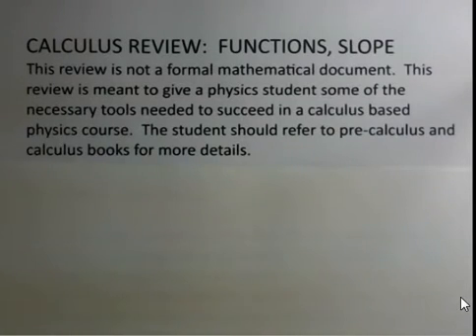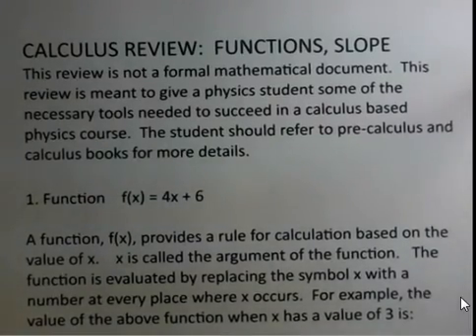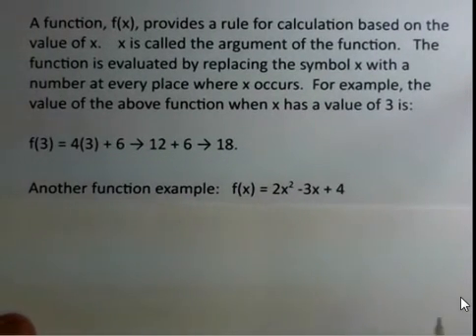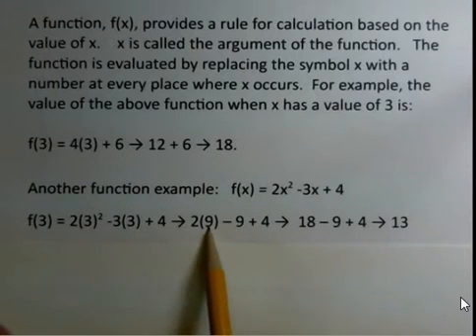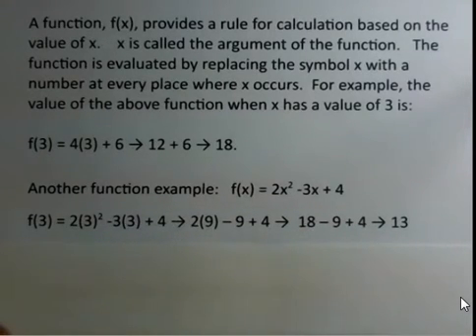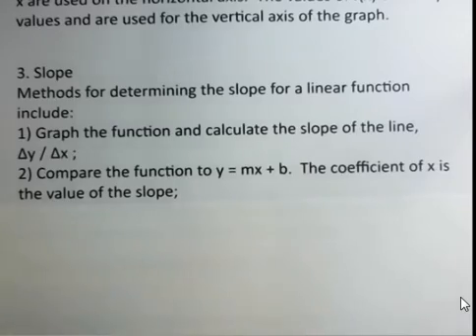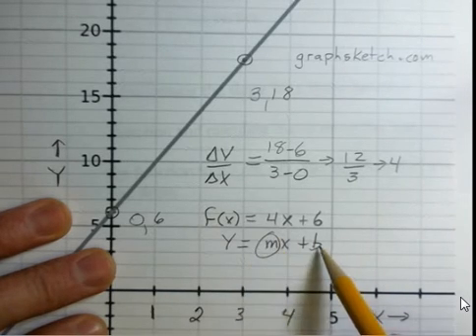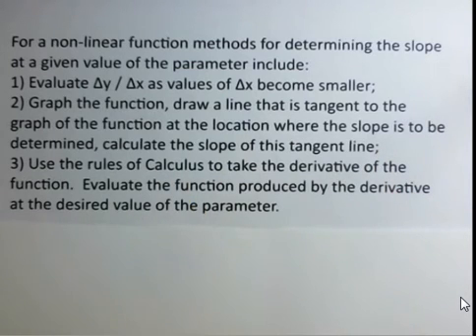Function Graph Slope Linear and Quadratic Functions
This is the first video in a series of videos designed to help a student enrolled in a physics course that uses calculus.  This video describes function notation, how to evaluate a function, how to graph a function, and how to find slope for a function.  Calculus Based Physics